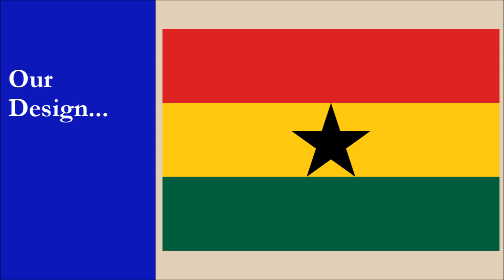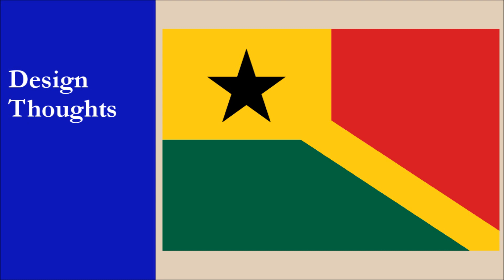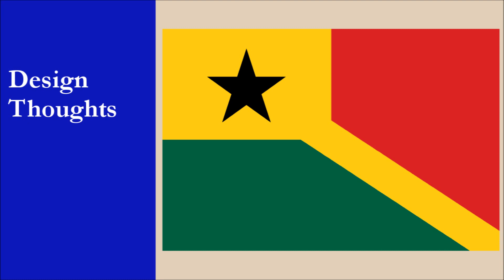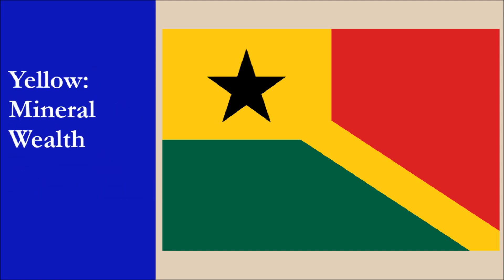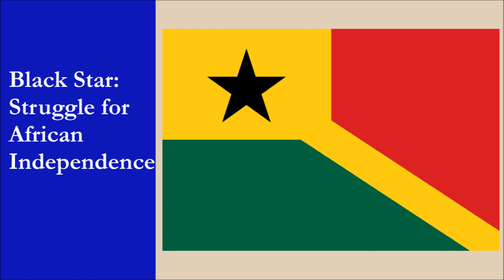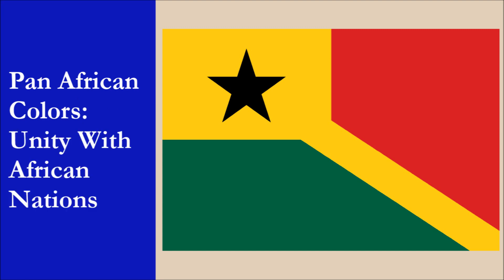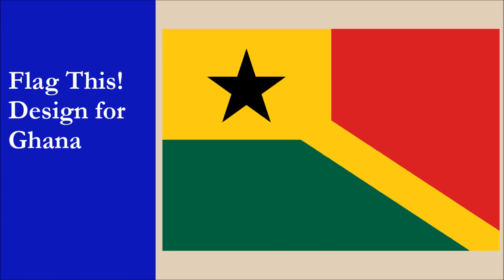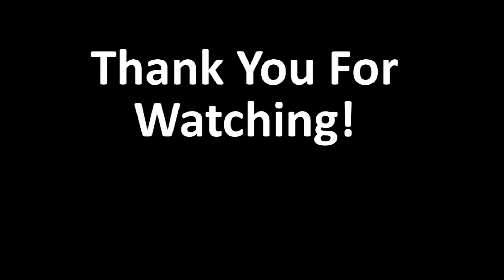We Created A New Flag For Ghana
In this video, we show you an alternative flag design we created for Ghana.